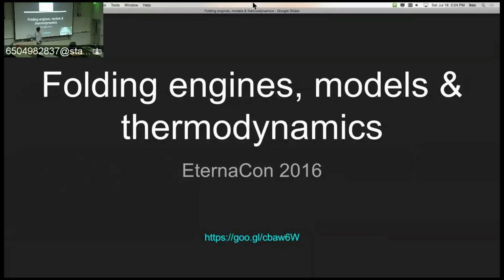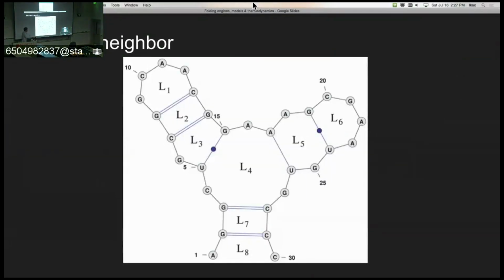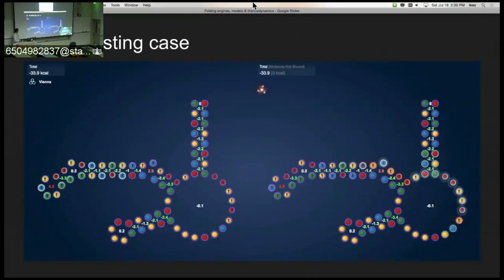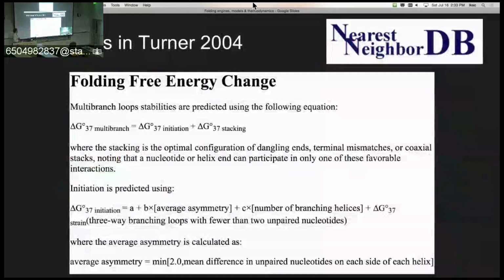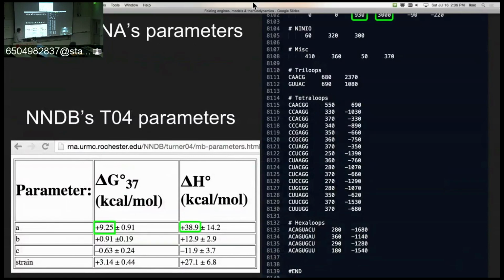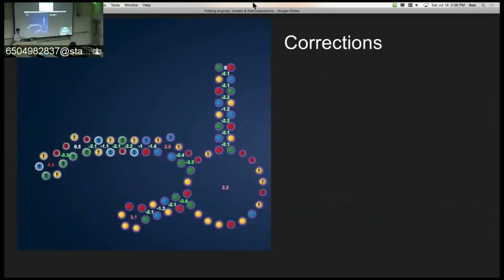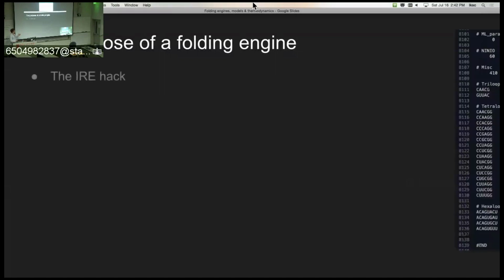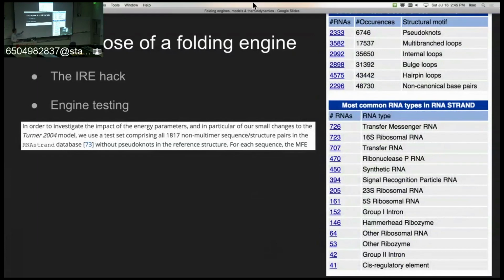Folding engines, models & thermodynamics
Learn about Eterna's RNA folding engines from player-developer ElNando88, recorded at Eternacon 2016.